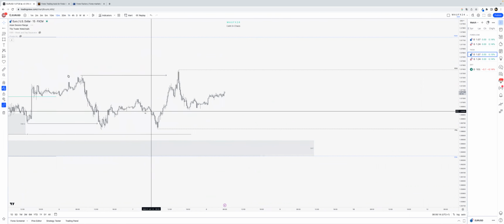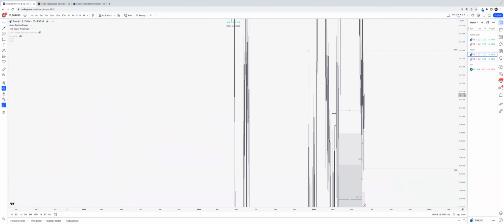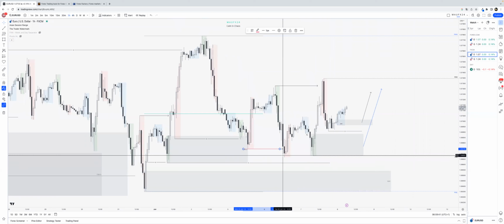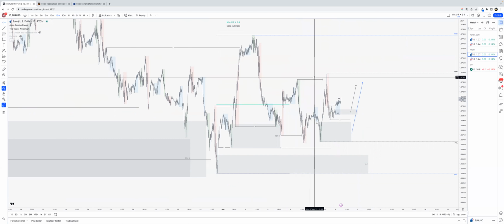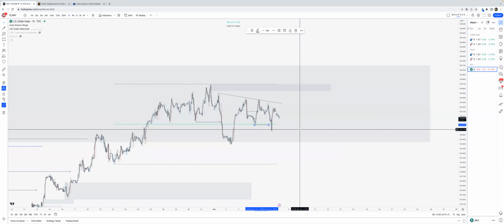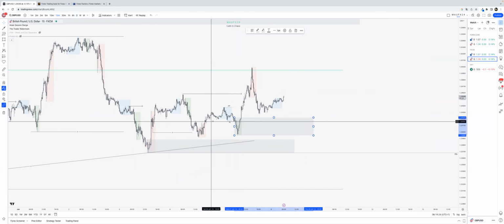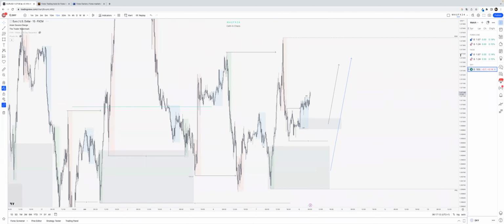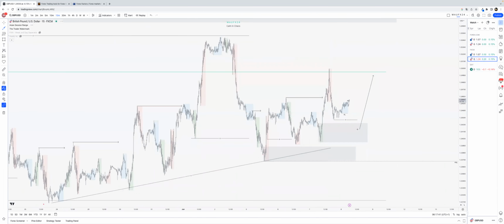Pre-Market #23 EURUSD + GBPUSD 8-6-23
mainly focussed on buys, but keeping in mind that EU and GU are in a better area than DXY. So we might not get the buys, because of DXY